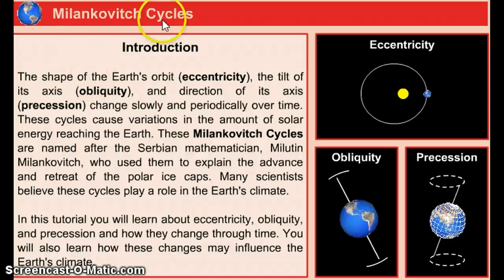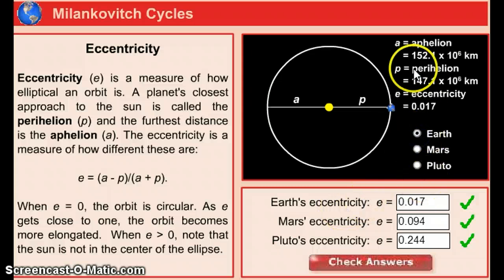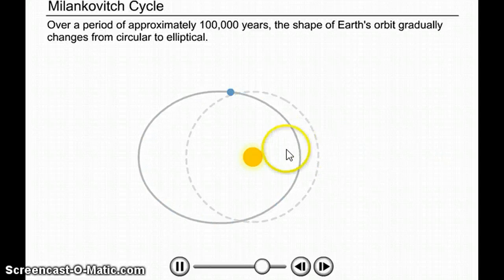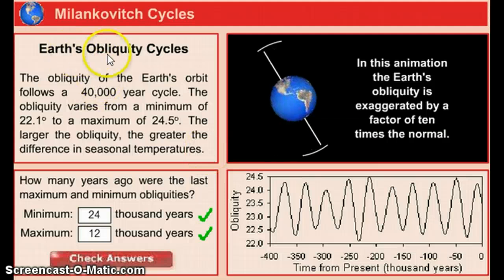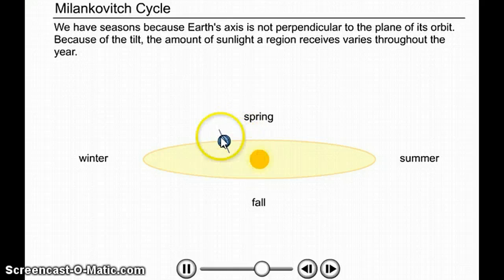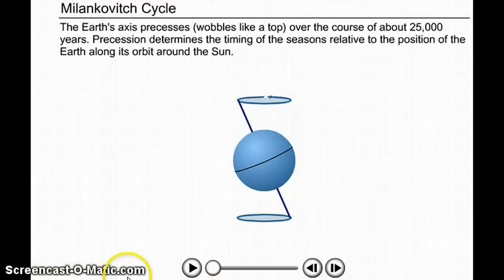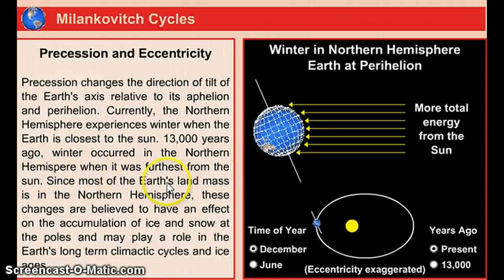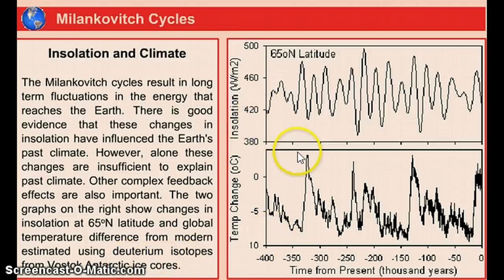7 Milankovitch and Climate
Eccentricity, Obliquity, Precession